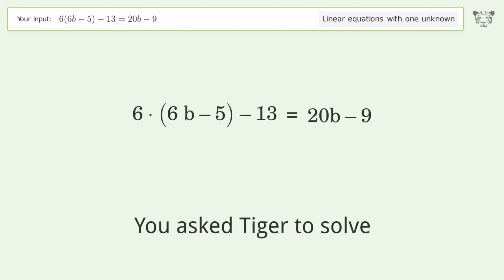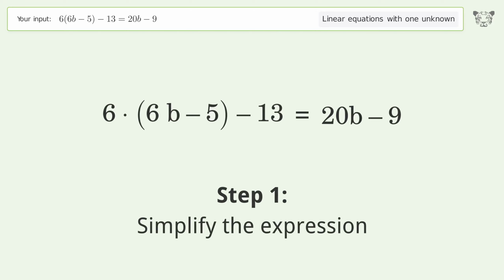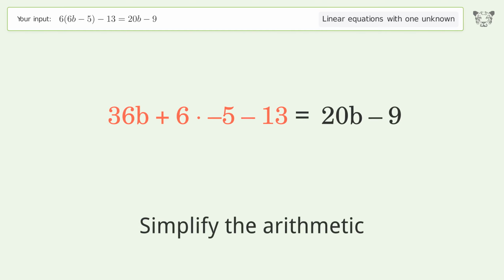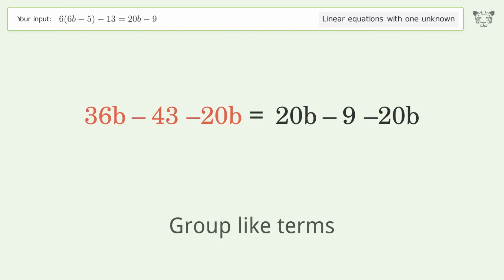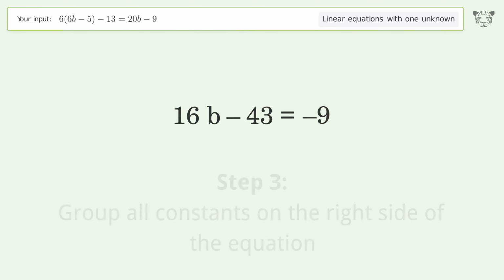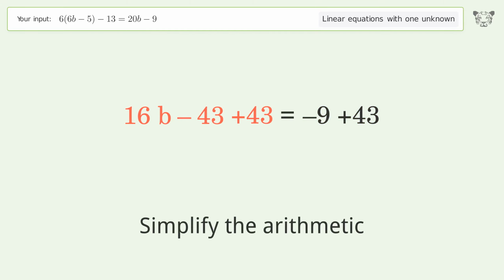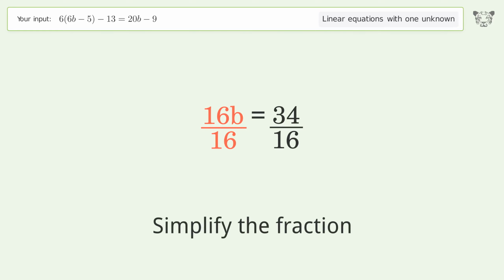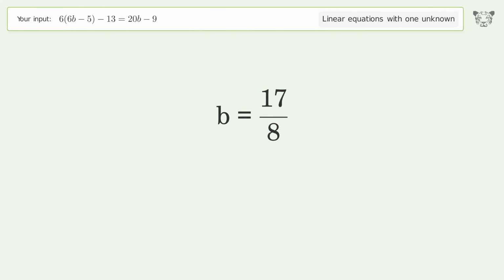Solve 6(6b-5)-13=20b-9: Linear Equation Video Solution | Tiger Algebra